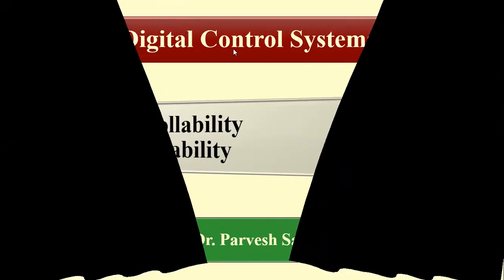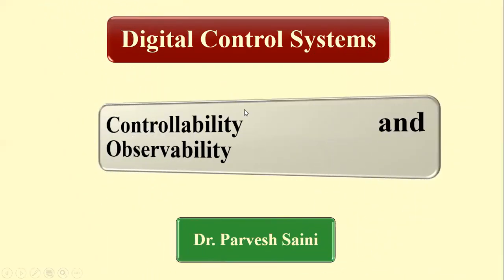Unit 3 || Controllability and Observability || Digital Control Systems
This video covers two very important aspects of control systems
1. Controllability
2. Observability

The significance is in designing a controller for any given linear system expressed by state variable